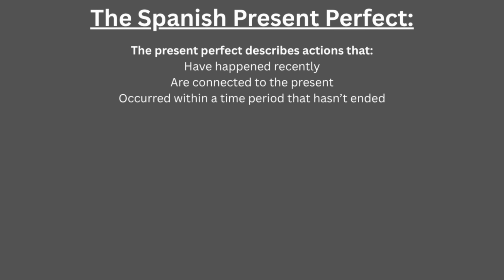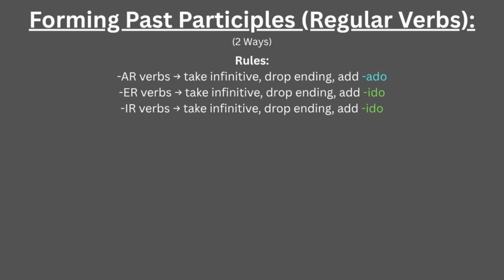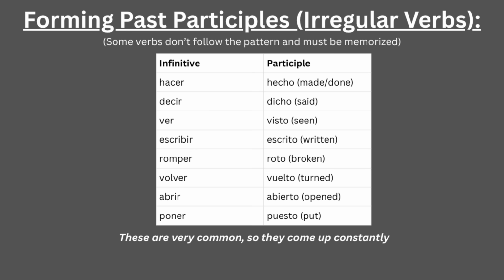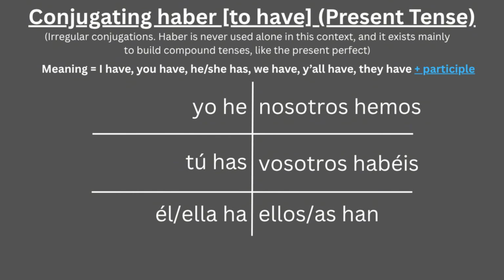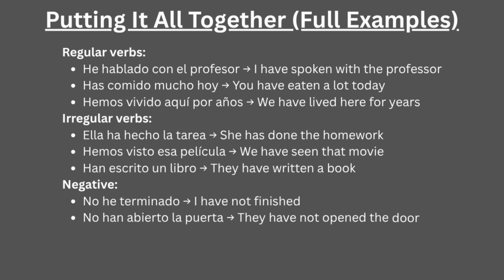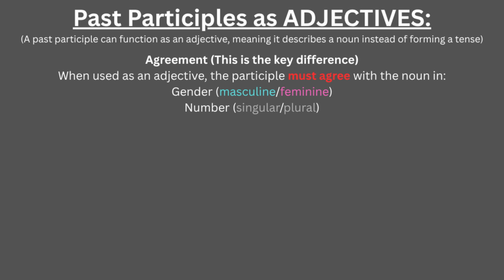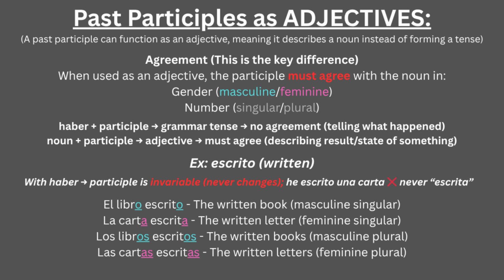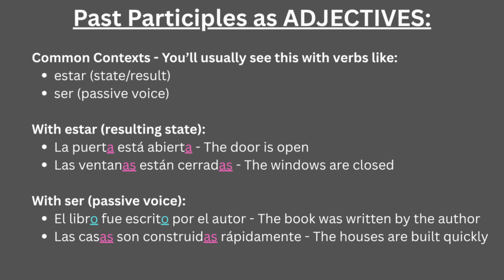Spanish REVISITED - The Present Perfect Tense Explained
In this video, I explain the present perfect tense in Spanish. First, I show its pattern, explain how to form regular and irregular participles, and provide examples. Then, I expand the concept by showcasing the use of participles as adjectives, agreeing in gender and number. As always, this is Spanish REVISITED.

1:44 - hecho can also mean ‘fact’